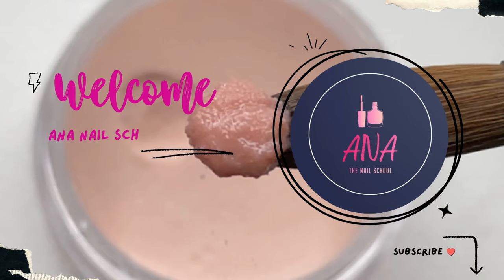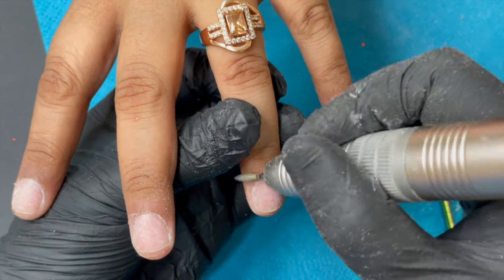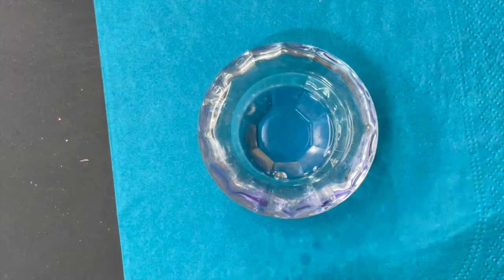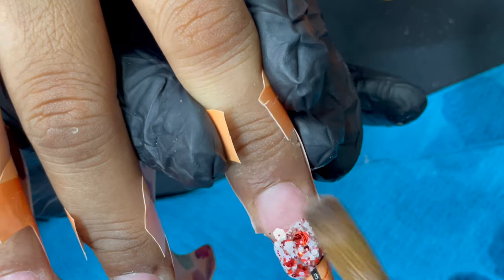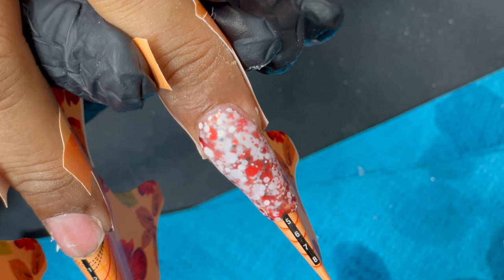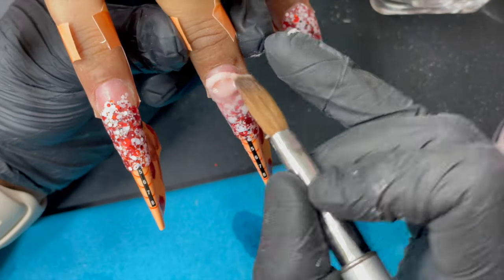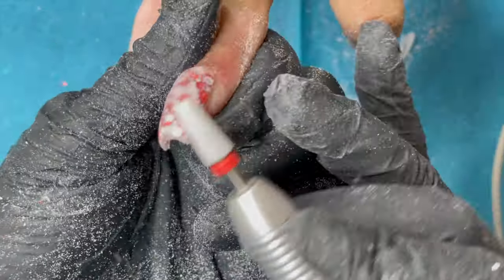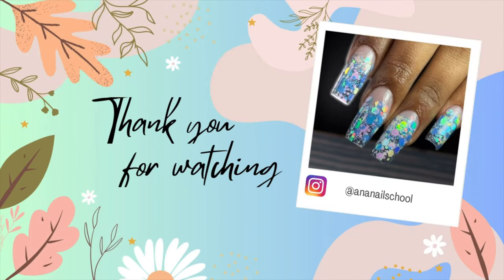I did my Best Friend's Nails for Christmas | Acrylic Glitter Encapsulation | Glitter Ombre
Hey Guys,

At last my BFF showed up to get her nails done and today's tutorial is on that. Watch till the end and let me know how you like it.

Love
ANA